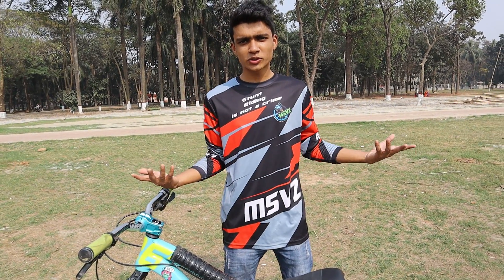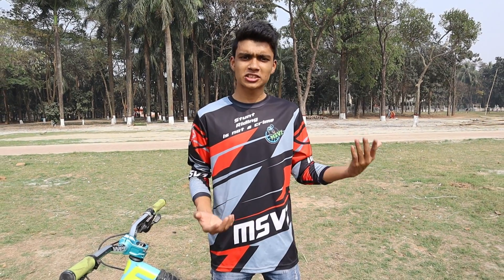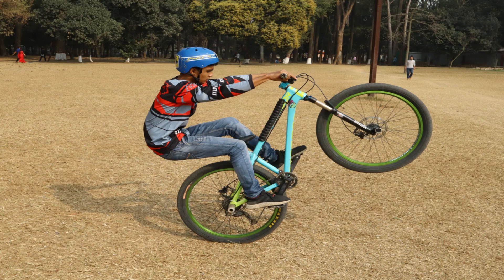How to do manual ? | stunt tutorial video